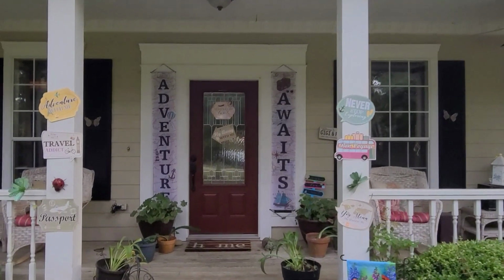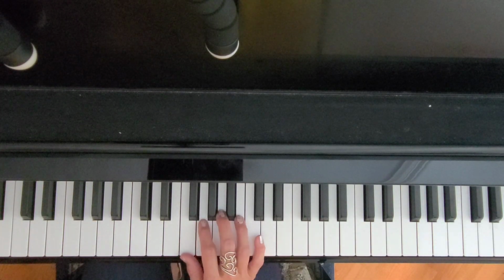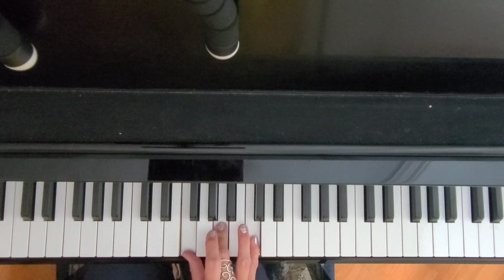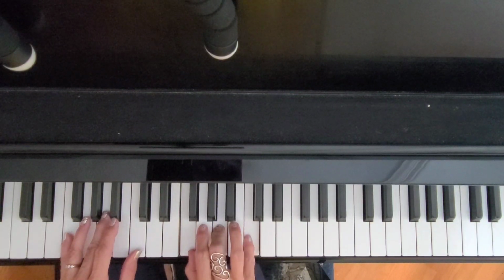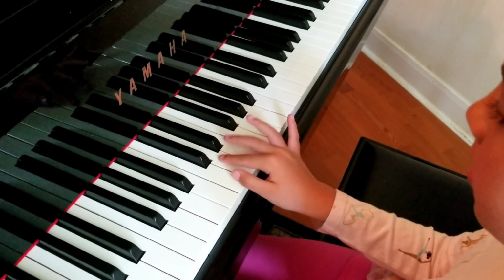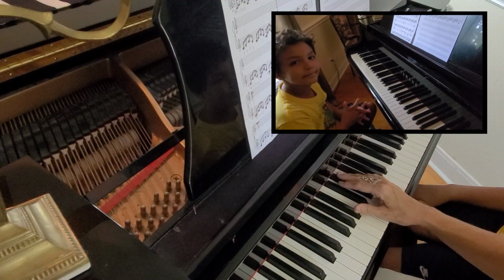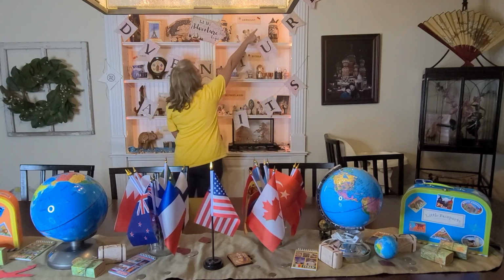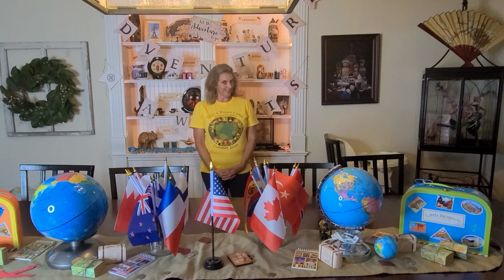PIANO Lesson 12 🎹| It's GiGi and Poppy CAMP!!🏕 ~ Around the World 🌎| F scale + chord progressions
♡ Hi everyone! Welcome back to Dayna's Music Notes! 🎶 This was an exciting week for me because it was GiGi and Poppy Camp week! This is our 3rd year now to do a camp for a grandchildren, and this year the theme was Around the World. 🌎 You'll get to meet several of my grandchildren and hear them play the piano. 🎹

♡ In this lesson, we will also learn to play the F scale, which has a flat instead of a sharp, and the F chord progressions, and at the end of the video, you'll hear my oldest grandson play Happier 😊  that uses these same progressions.

♡ If you'd like to see more of our Around the World Camp 🌎, keep an eye out this coming Wednesday when I  upload a bonus video.

I appreciate you so much! 💗 Next week we'll learn about the three pedals on a piano, their function, and how to use each one. I hope you'll join me then!

xo, Dayna